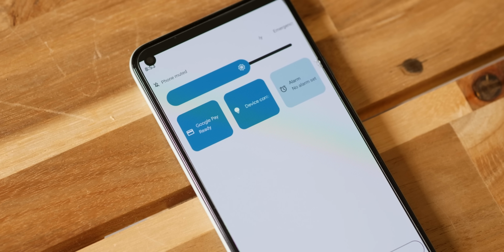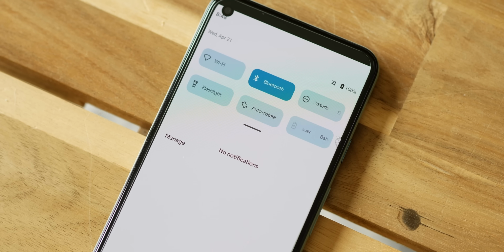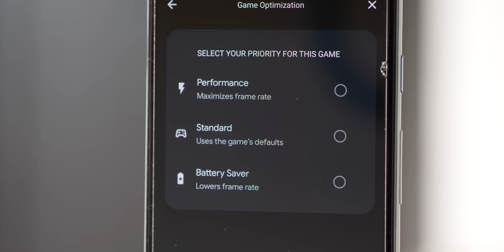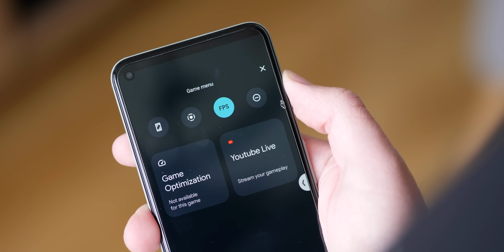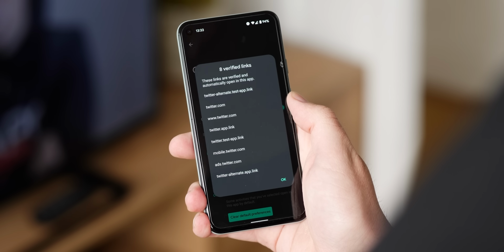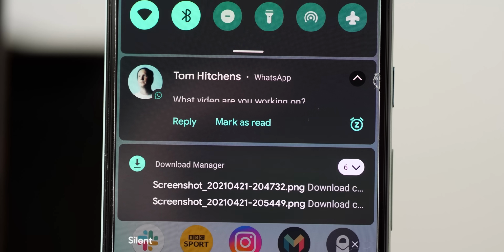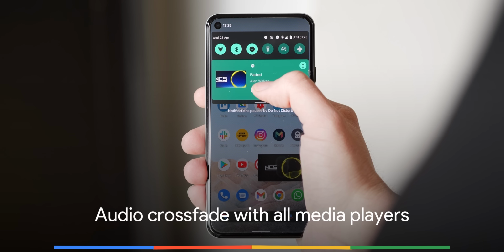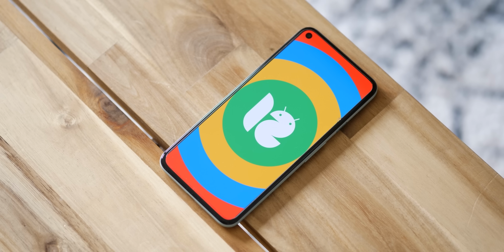Android 12 Developer Preview 3: SECRET features + MORE!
A few things you haven't seen, plus a few more you might not have noticed in Android 12 Developer Preview 3!

Timestamps
00:00 - Intro
00:44 - Quick Settings overhaul
2:22 - Game Mode
3:52 - Dark mode now finally includes toast messages
4:37 - Verified links
5:09 - Count for bundled notifications
5:37 - Toggle on/off indicators
6:09 - Further Pixel Launcher layout options
6:37 - Audio crossfade with all media players
7:23 - Outro

Or join our Telegram group for news as it happens, directly to your smartphone

My 🎥🎙gear:
Panasonic Lumix GH5

Rode NTG-3